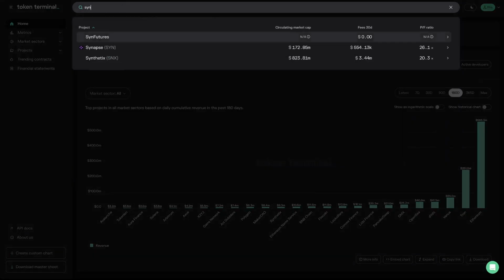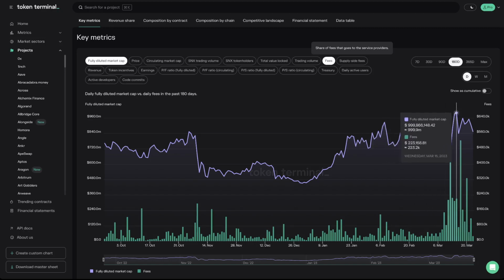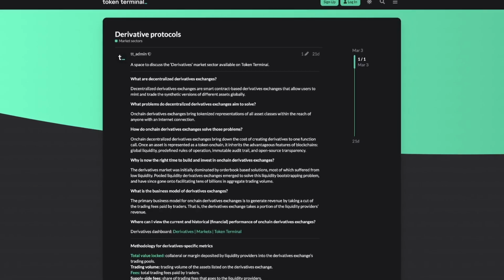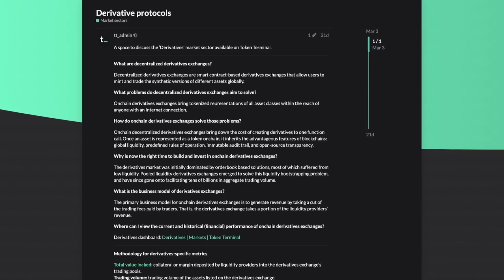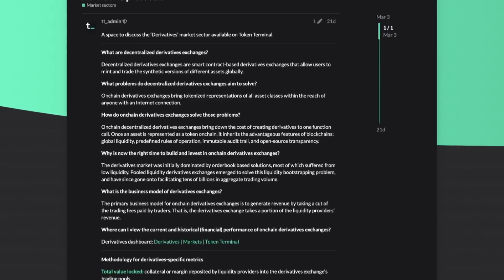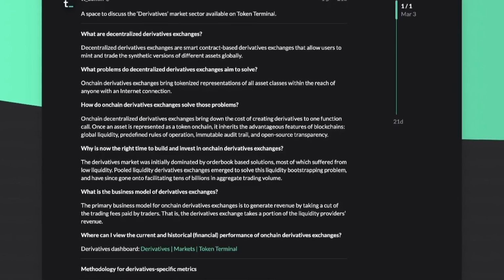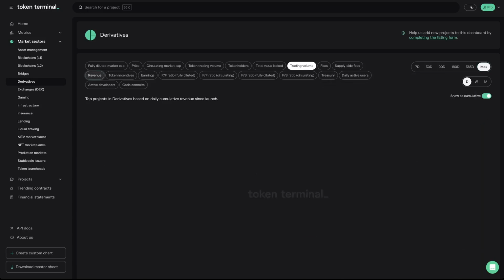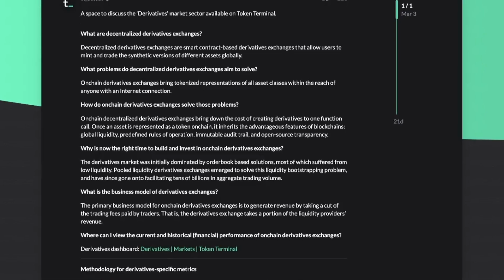Synthetix – Building a universal liquidity layer for DeFi | 15-minute fundamentals ep.44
Mike Griffith & Matt Losquadro, core contributors at Synthetix – a derivatives liquidity protocol – joined us for an episode to discuss the basics of the protocol, how it works, Synthetix V3, the market, what makes Synthetix unique, current growth drivers and challenges, economic model, plans for the future, and more.

Timestamps:
00:00 Introduction & what is Synthetix
02:52 What is Synthetix’s purpose?
04:35 Core products & their features
07:39 Innovations and smart contract infrastructure
10:15 The market & Synthetix’s position within it
12:50 Synthetix v3
15:08 Analyzing the market opportunity
17:22 Economic and business models
18:46 Growth drivers and challenges
21:07 Core contributors at Synthetix
23:18 The SNX token
24:12 What’s next for Synthetix?

The information provided in this episode does not constitute investment advice, financial advice, trading advice, or any other sort of advice and you should not treat any of the website's content as such. Token Terminal does not recommend that any cryptocurrency or token should be bought, sold, or held by you. Do conduct your own due diligence and consult your financial advisor before making any investment decisions.